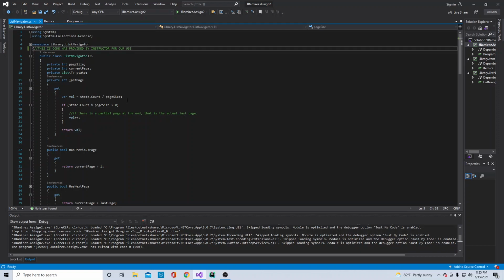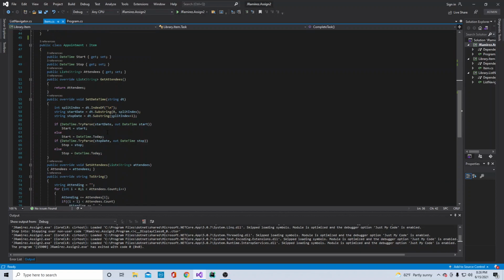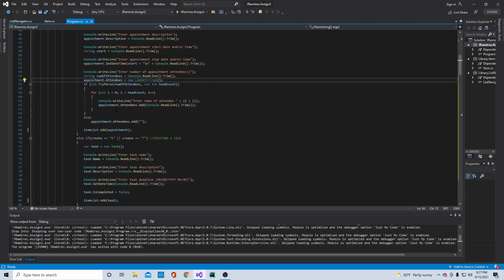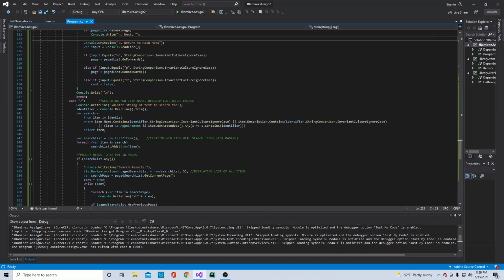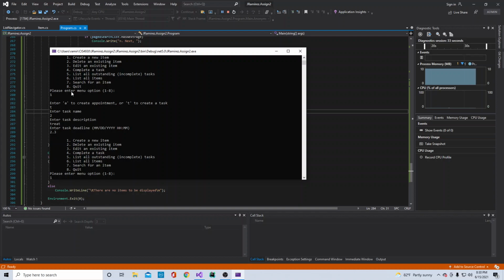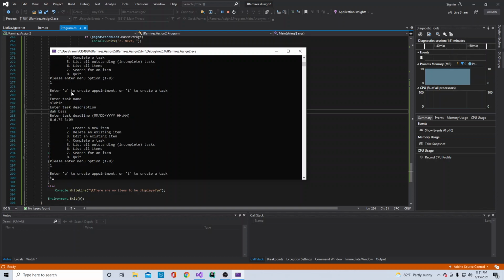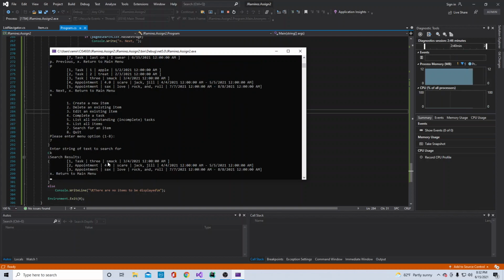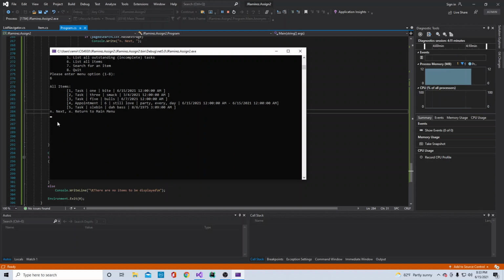Jose Ramirez Assign 2 Walkthrough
Apologies for the "um"'s and sniffles in advance, feel free to watch at 2x speed if feels bit dragging (at approx 1 min mark I say prototypes, but mean properties)